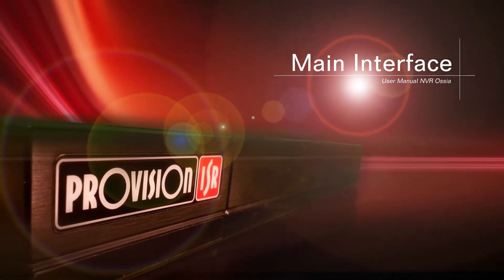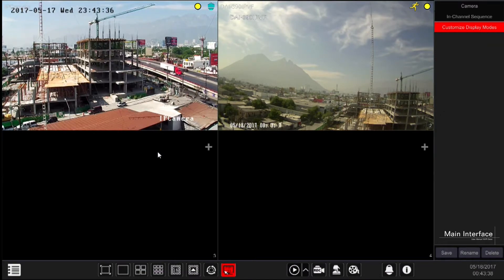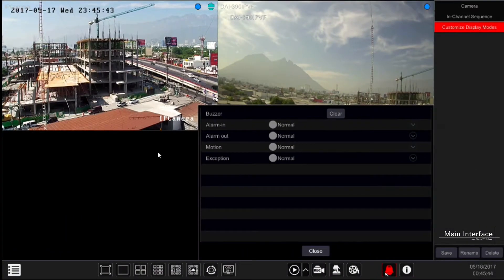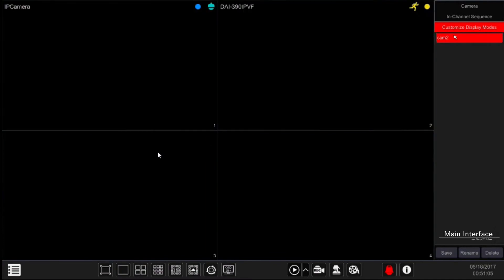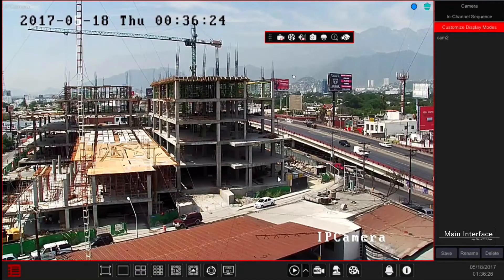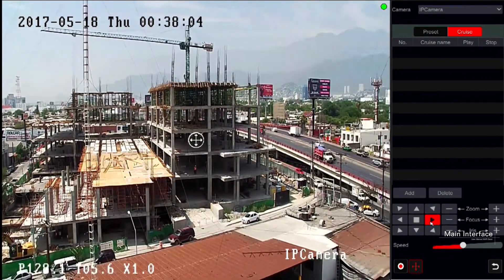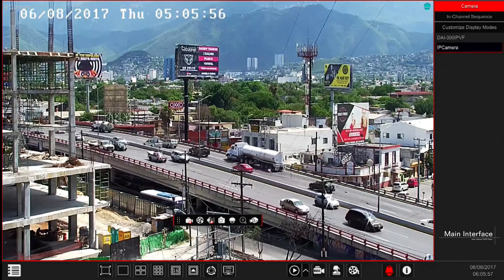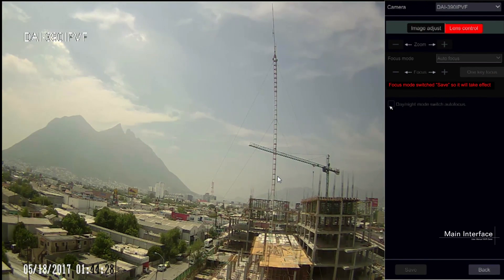Ossia Chapter 3- Main Interface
DVR/NVR Ossia O.S interactive manual,
Chapter 3-  Main Interface